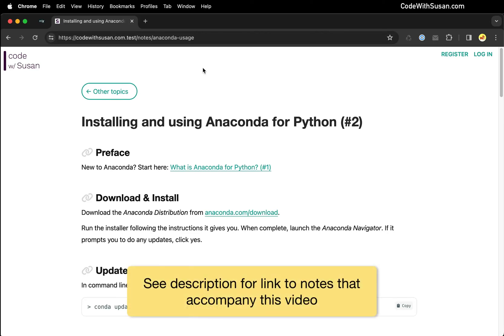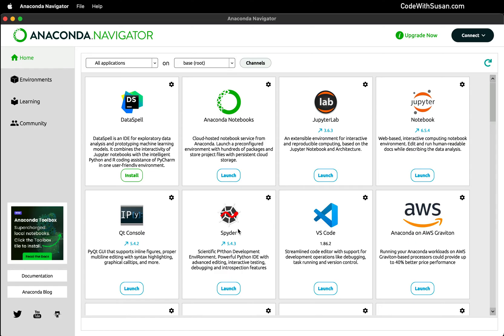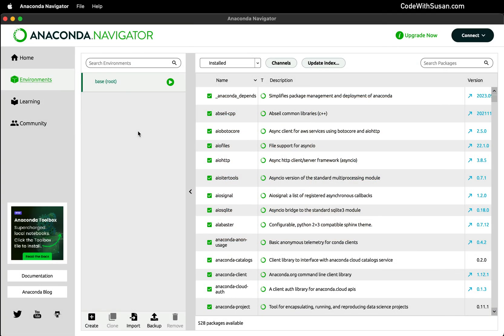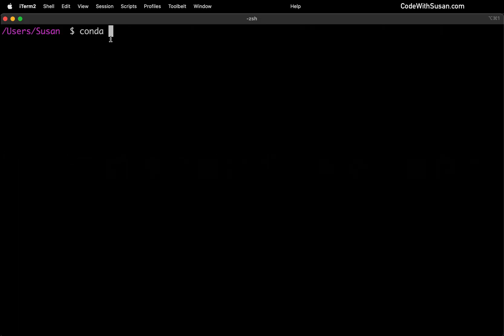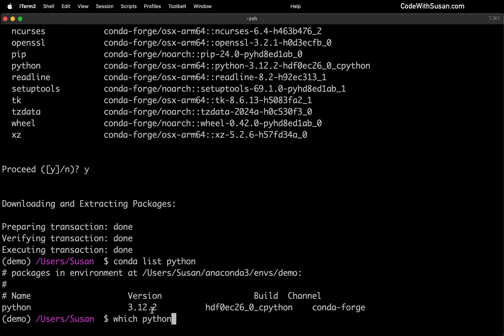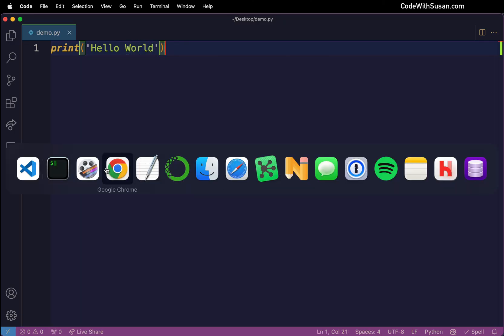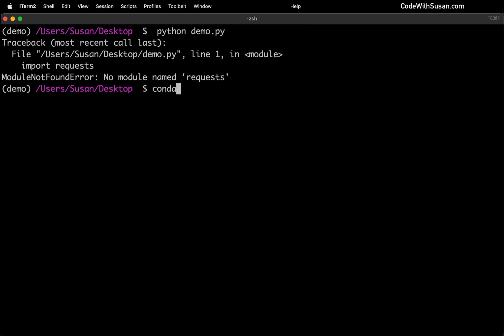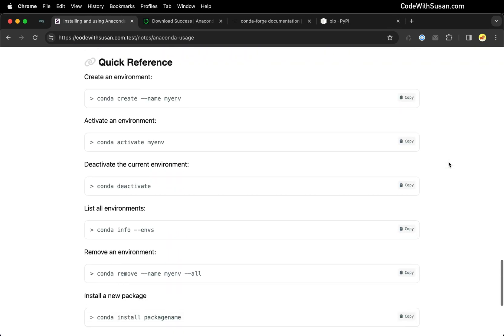Getting started with Anaconda and Python on a Mac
How to download and install Anaconda on a Mac, set up an environment, and run a Python program. Includes a tour of the Anaconda Navigator, working with Conda command line to create and manage environments, and an example Python script that uses outside packages.

⏱️ CHAPTERS ⏱️
00:00 Introduction
00:18 Download and install Anaconda
01:16 Tour of Anaconda Navigator
02:00 Environments
04:03 Conda command line tool
04:44 Create environment with conda command
05:15 Install Python with conda
05:57 Switching environments
06:53 Create an run a Python script
07:50 Python scripts with outside dependencies
09:57 Finding packages